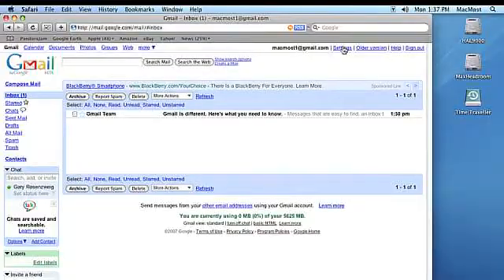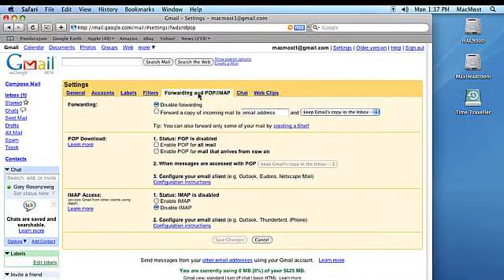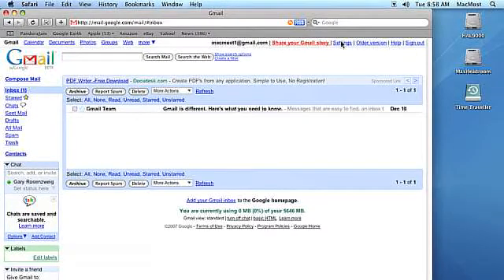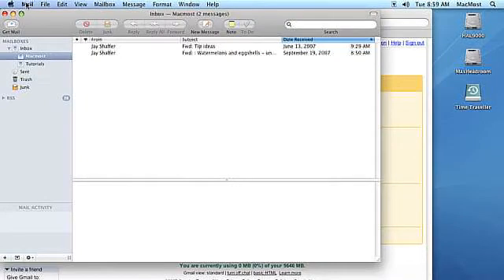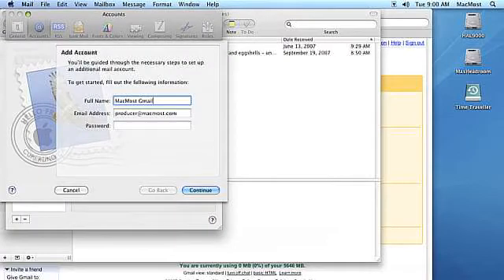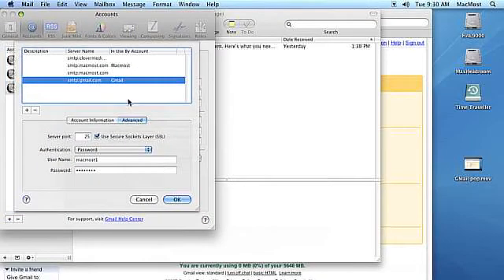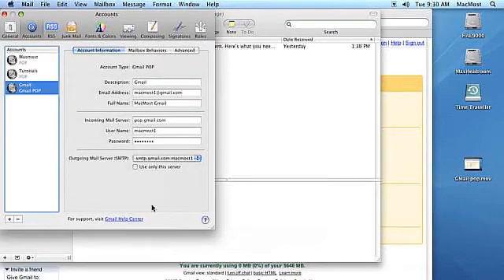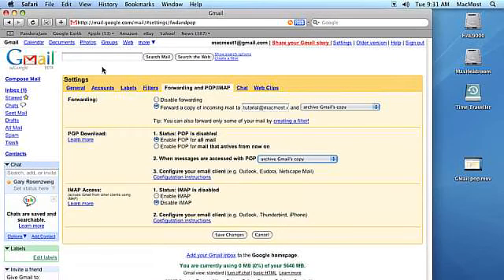Getting Your Gmail In Apple Mail 2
Molly Stanberry demonstrates how-to forward your Gmail messages and how to view your Gmail messages in Apple's Mail application.